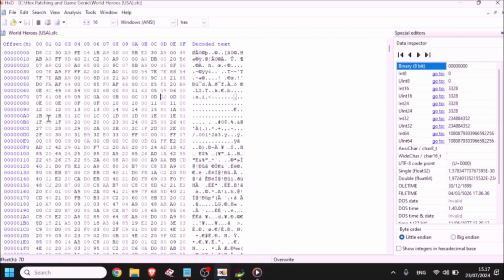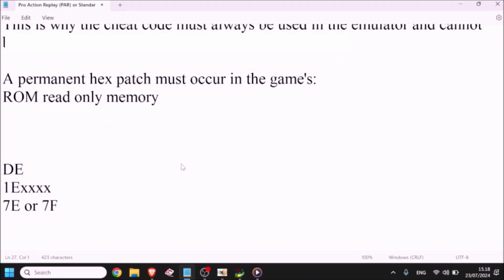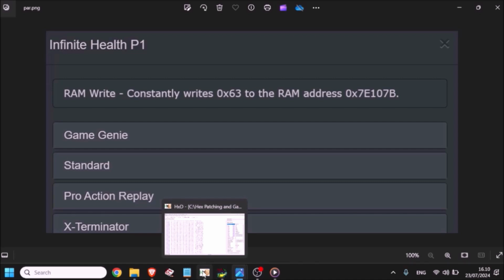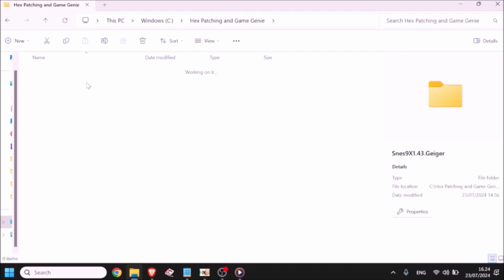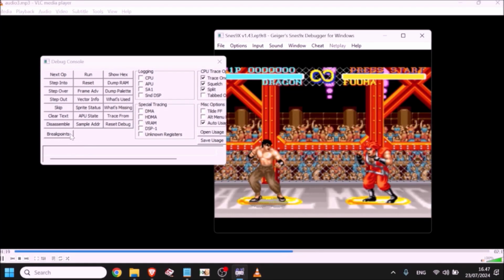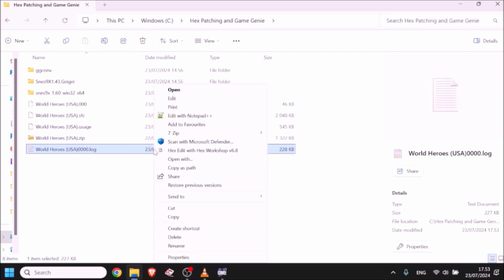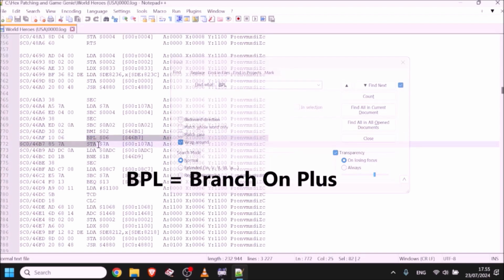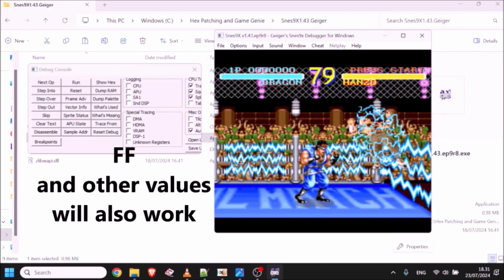Hex Patch SNES ROM (Inf HP) Instead Of "7E" PAR Cheat Code in Emulator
So the dilemma we have is that many PAR (Pro Action Replay) aka "standard" cheat codes begin with 7E or 7F, which means that you will not find that offset because it's outside the rom's range. So in order to permanently hex patch the rom (so that you no longer need to use a cheat code in the emulator), you will need to use the hex offset of a Game Genie cheat code. But what if you can't find a Game Genie cheat code for your game? In this tutorial I show you how to both create a Game Genie cheat code and find its hex offset, which is almost always in the rom's range and can be used to permanently hex patch the rom.

Notepad++ (use this instead of the normal notepad because it allows for a smoother search and word count and it can also handle larger files than the normal notepad can):